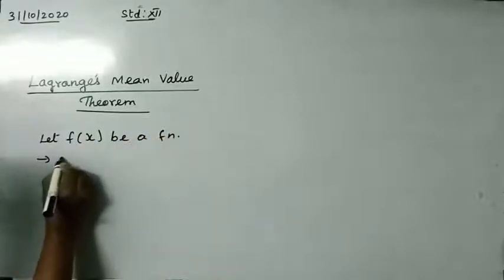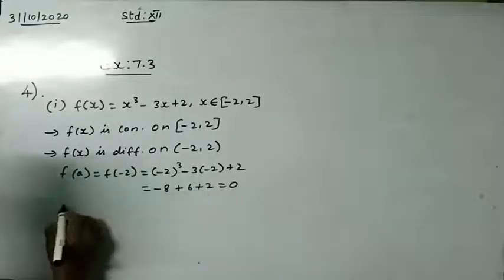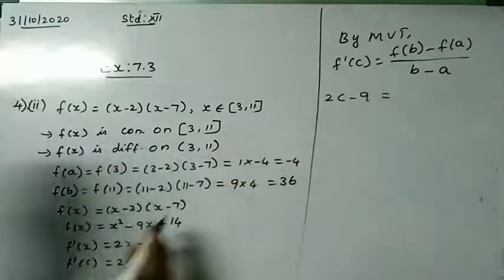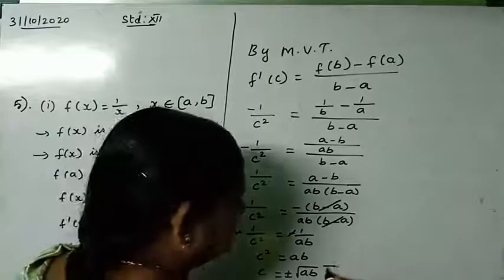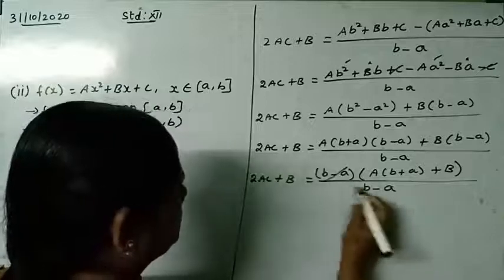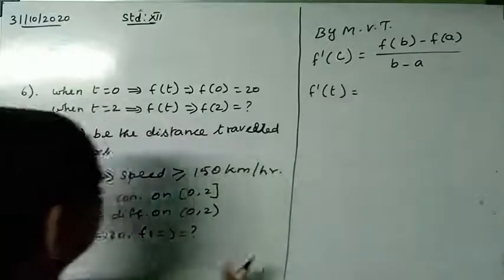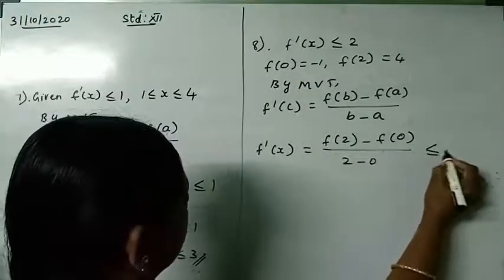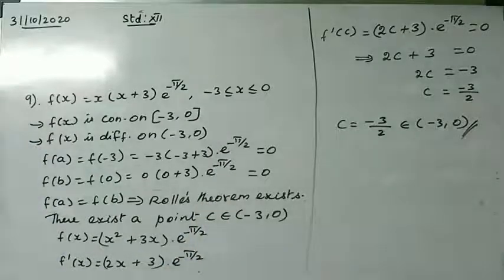Example 7.3 Question no 4,5,6,7,8&9